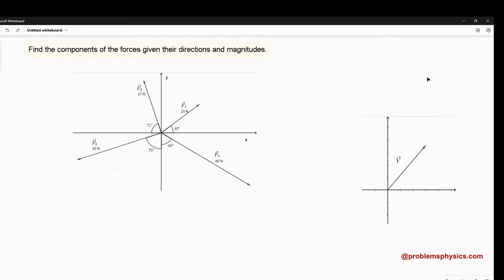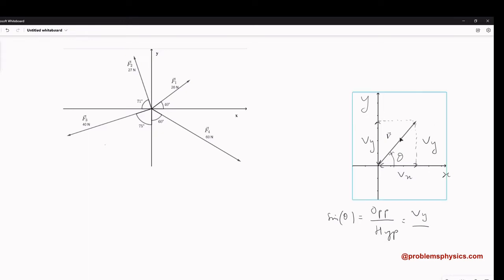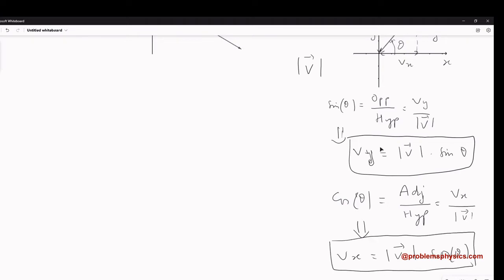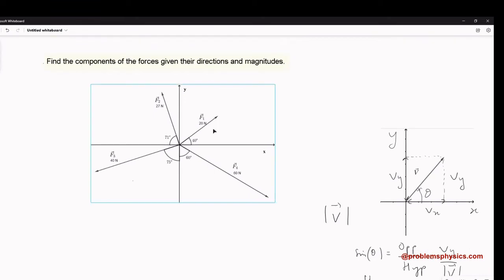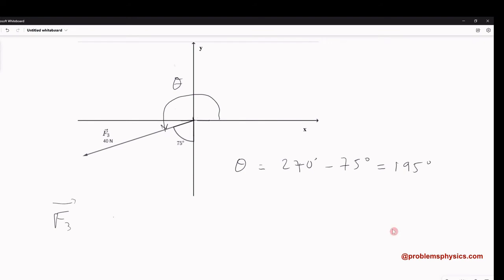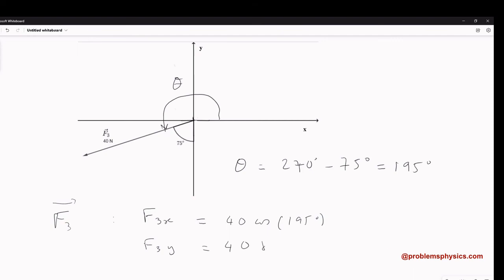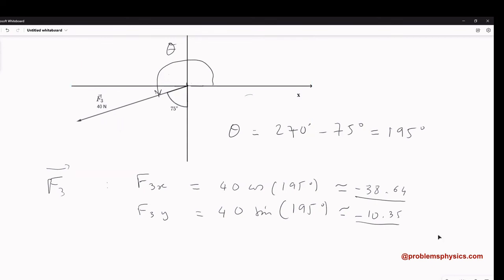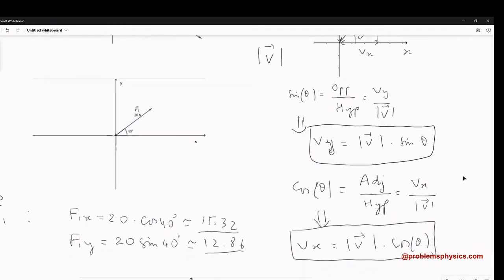Components of Forces in Physics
This video reviews the formulas to find the components of a vector in terms of its magnitude and angle (direction) as measured from the positive x-axis. These formulas are then applied to four different examples of forces of different magnitudes and directions.